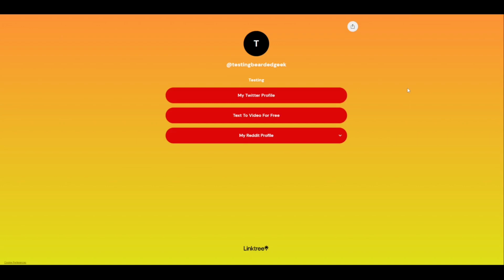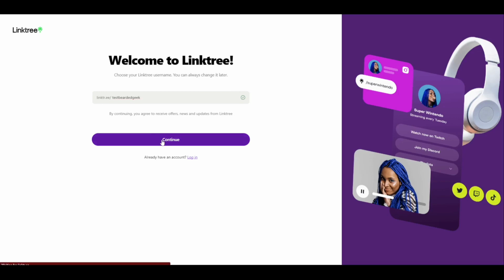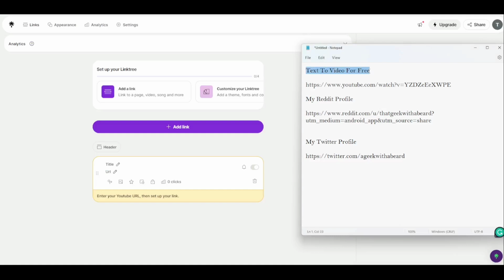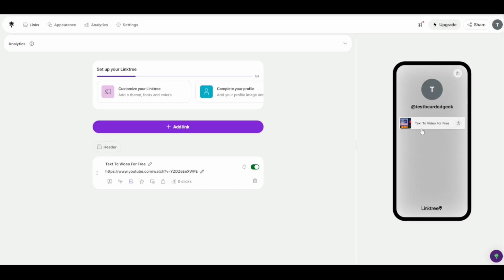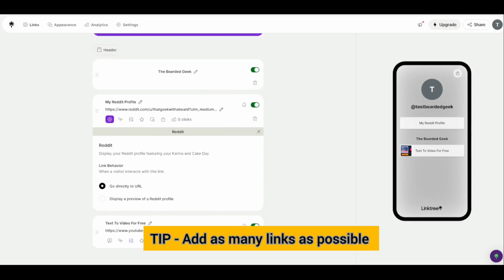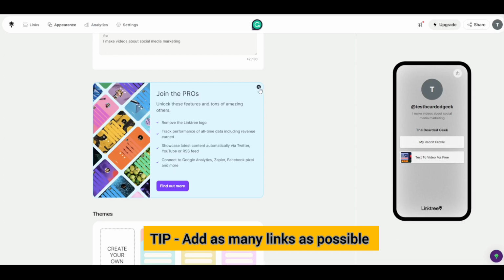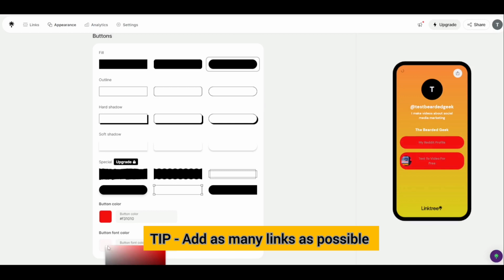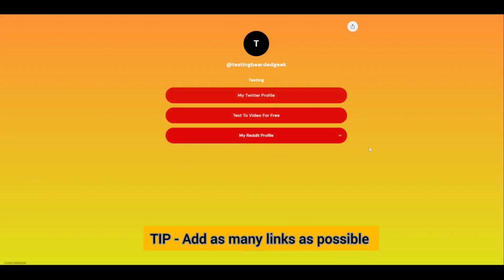Linktree Tutorial | How To Use Linktree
What's up and welcome back to the channel. In today's video, we are going to talk about link tree

Link tree is a tool. Majorly used for your Instagram marketing.

In today's Linktree. For beginners tutorial. We will learn how to create link tree link.

I'm going to show you how to do linktree, sign up.

And in this linktree tutorial, we will also learn how to use, linktree.

Without wasting any further time. Let's get into this link tree description video. Let's start